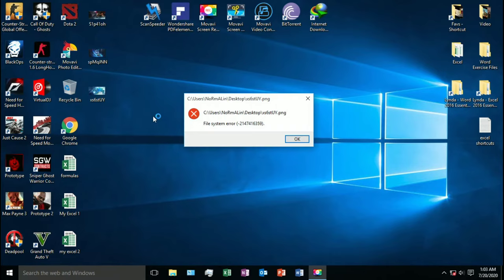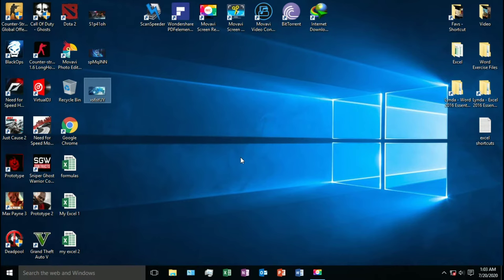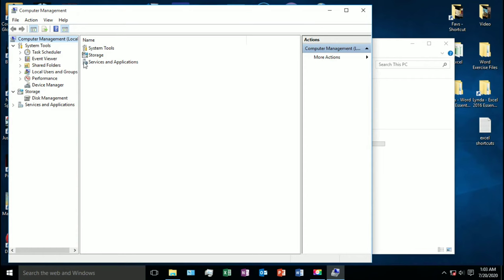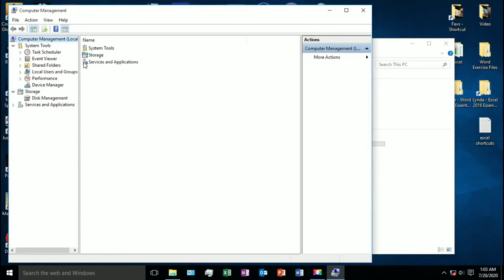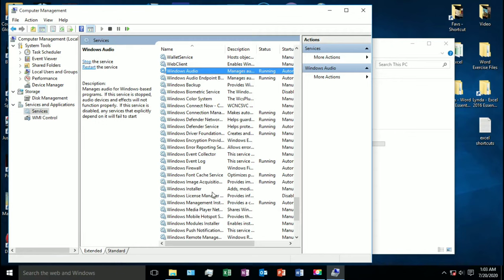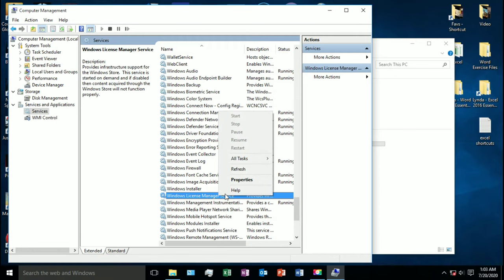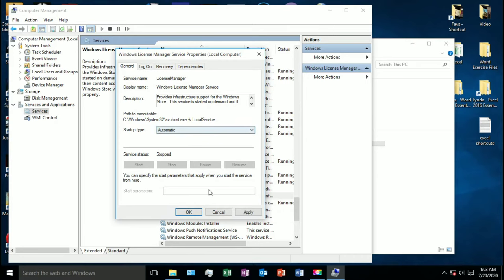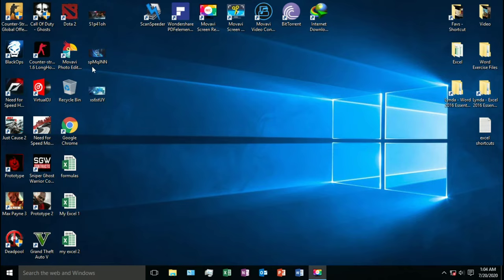Can't open images/Video's "FILE SYSTEM ERROR" Easy solution.